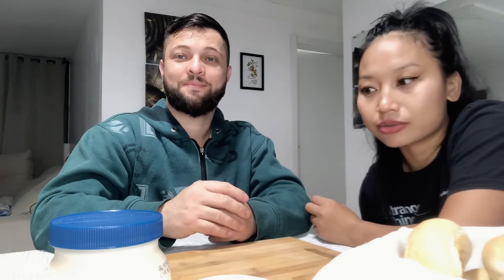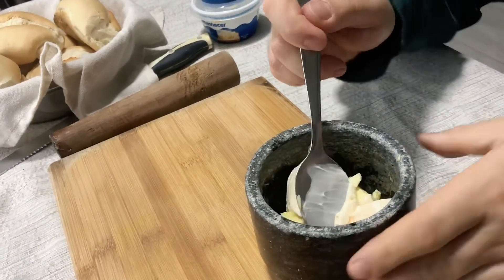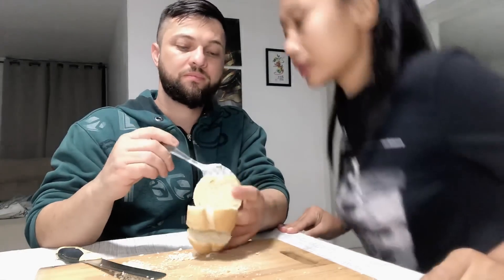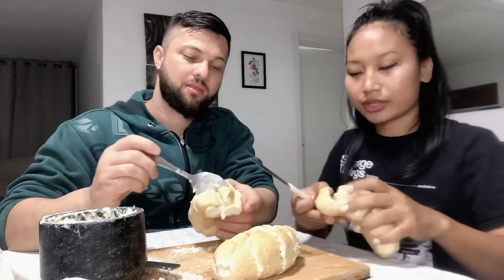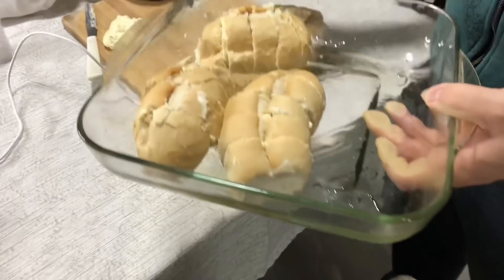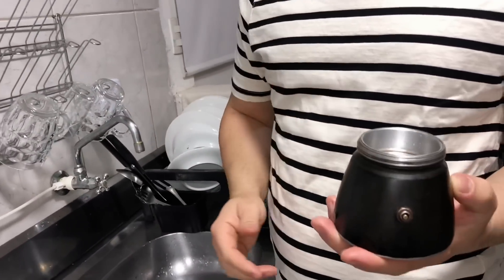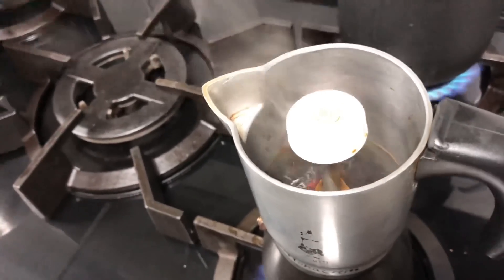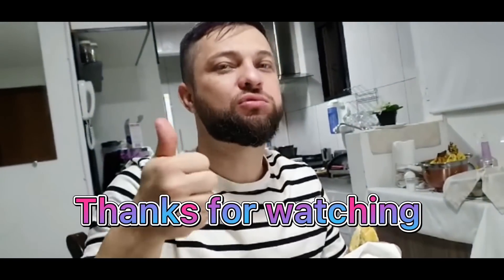Thingpui hmeh garlic bread siam dan🧄🥖